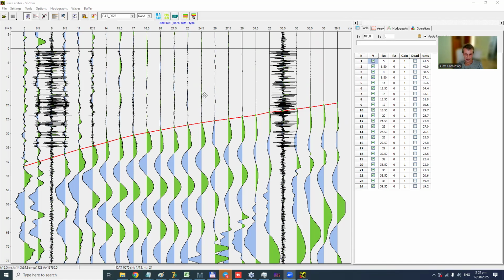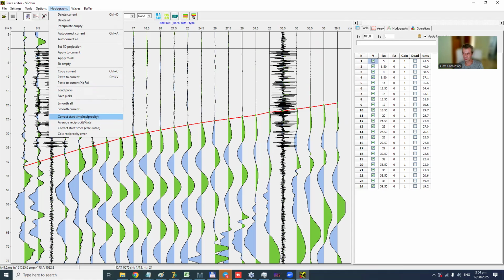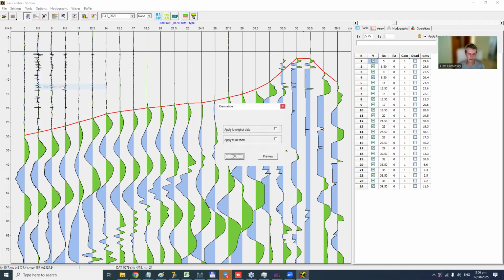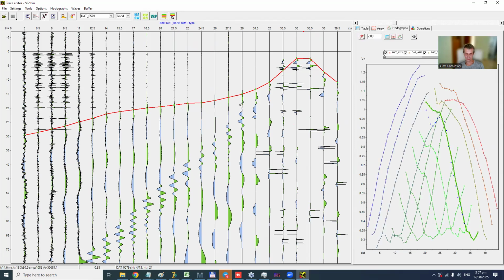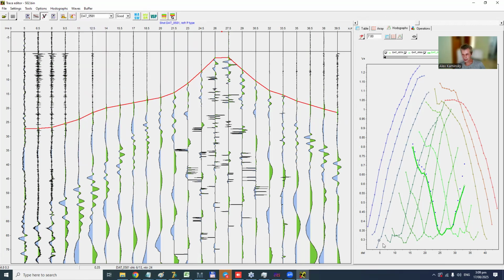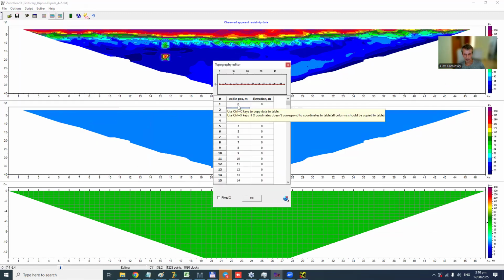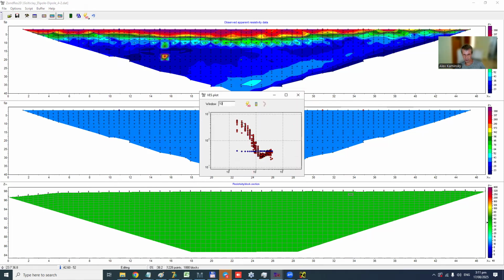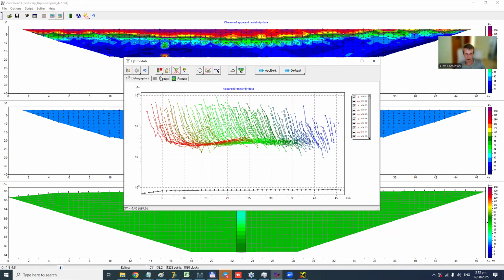August challenge 2